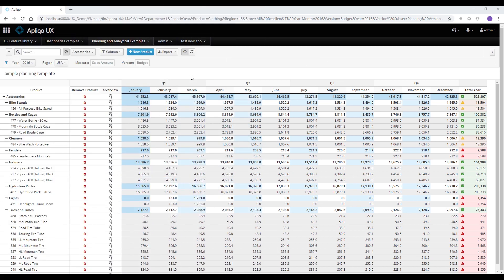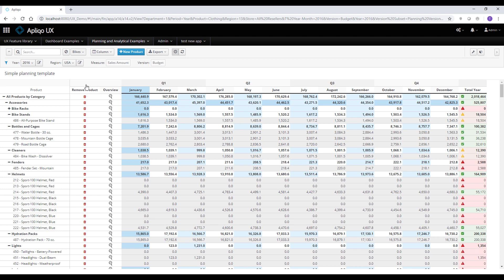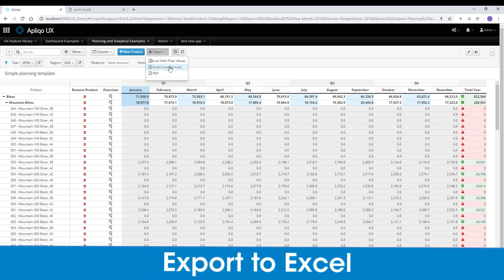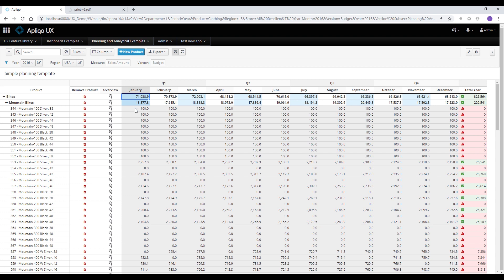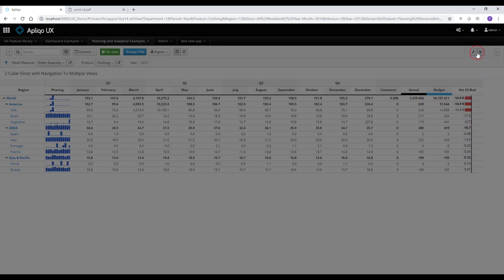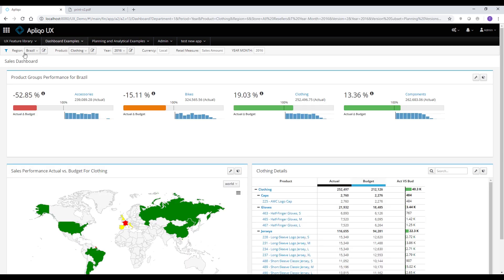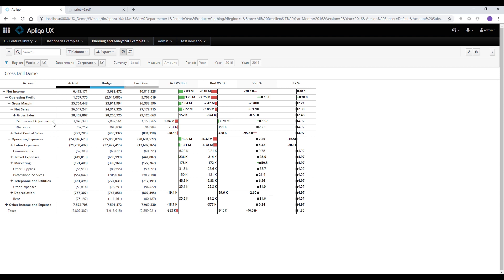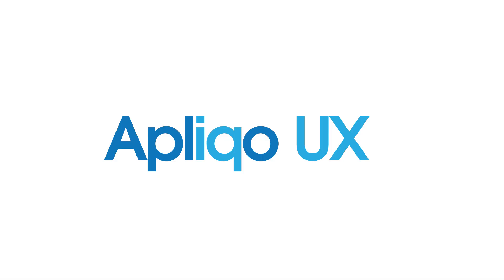Better TM1 User Experience — Using Planning Apps in Apliqo UX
Learn how easy it is to create guided planning applications Apliqo UX for IBM Planning Analytics/TM1